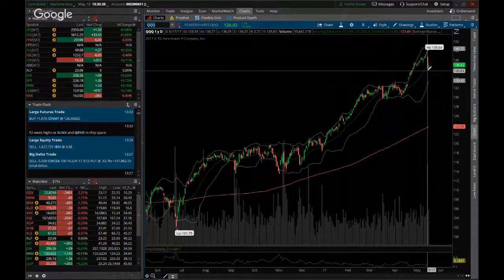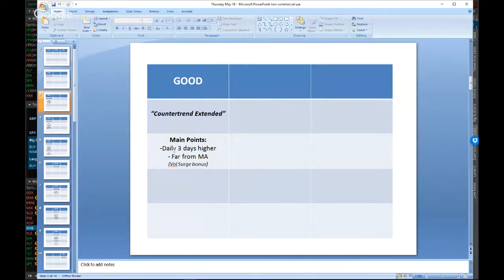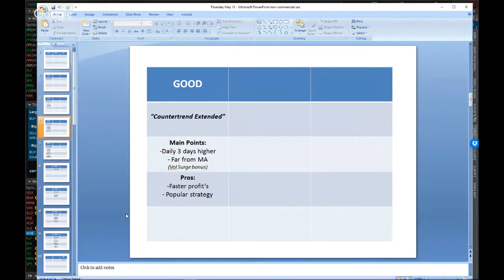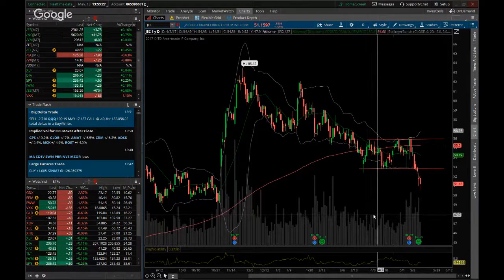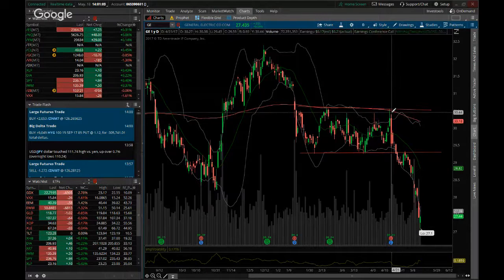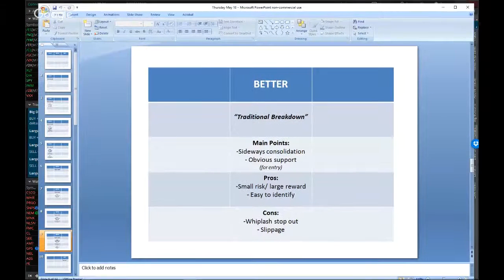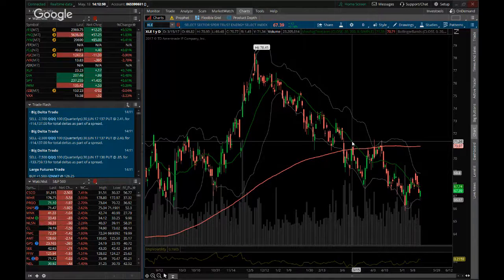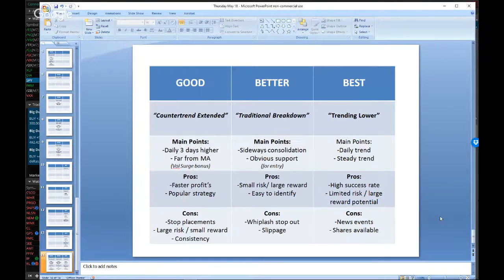Strategie krótkiej sprzedaży. Jak zarobić, gdy cena akcji spada.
Chcecie szybko wykorzystać okazję na rynku? Nie jesteście pewni co do strategii? Paszport do Wall Street zaprasza na nowy webinar dotyczący krótkiej sprzedaży. Aby nauczyć się zarabiać na spadku ceny, dołączcie do nas w czwartek 18 maja od 19.30 do 20.30. Wyjaśnimy szczegółowo, jak skorzystać, gdy kurs akcji idzie w dół.